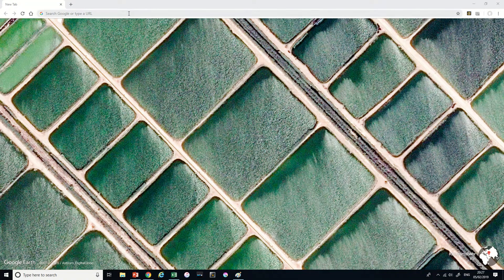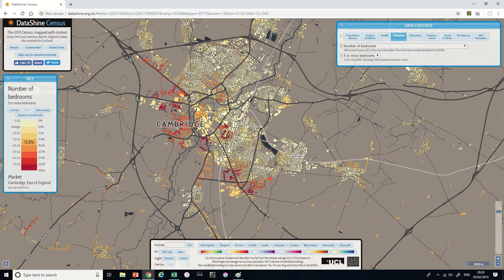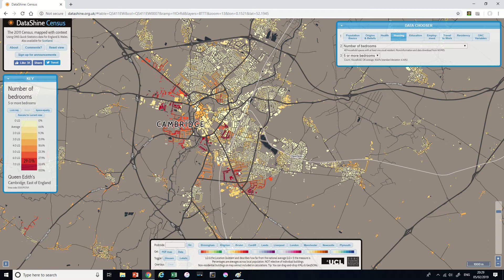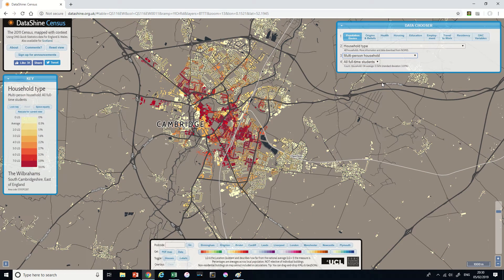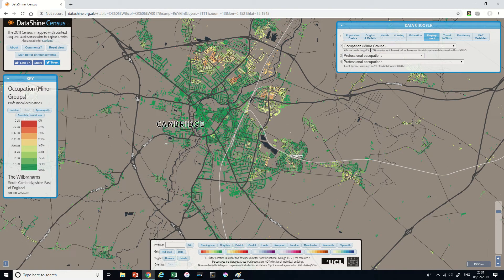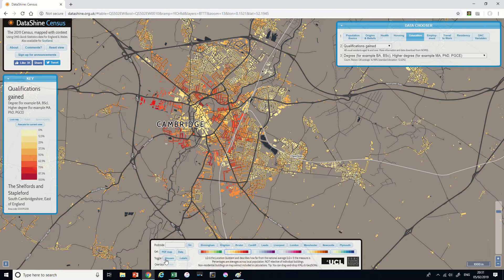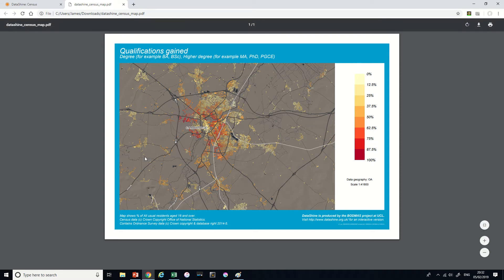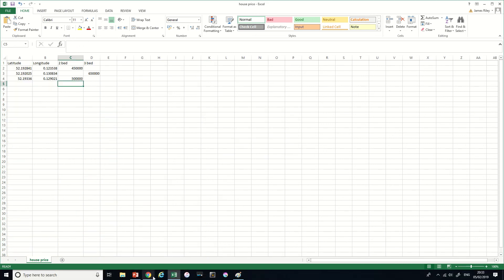DataShine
Mr Riley talks through how to use the DataShine website